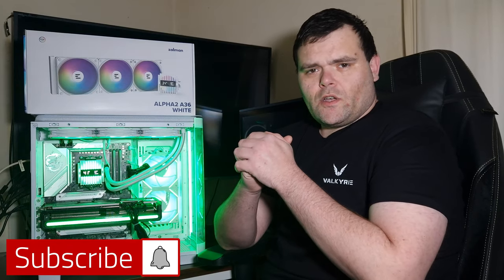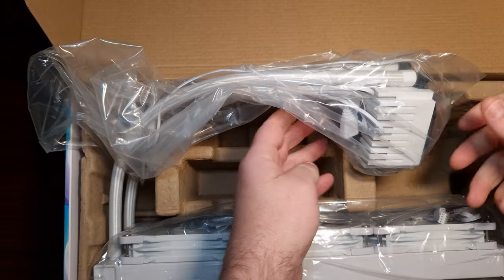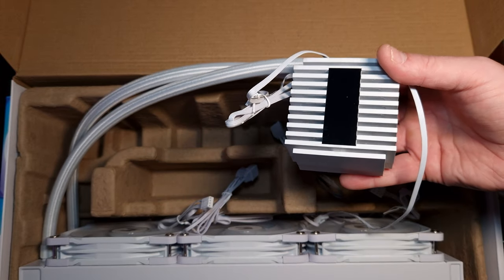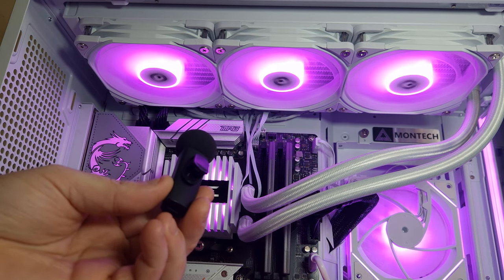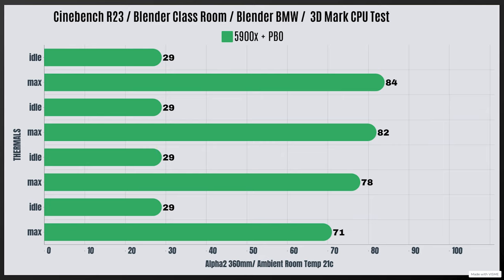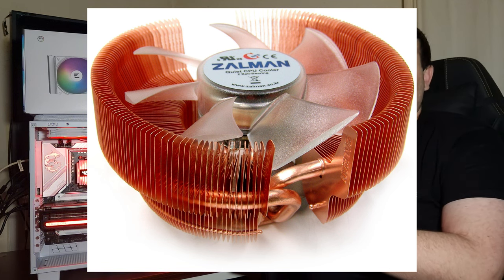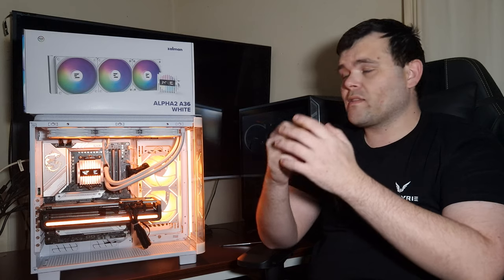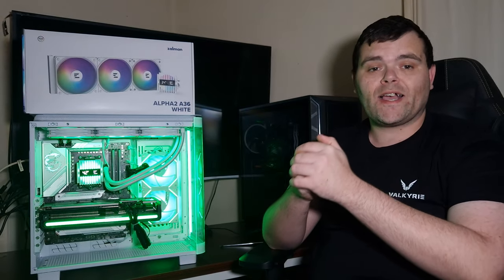Zalman Alpha2 A36 360mm Aio: This Aio definitely stands out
"Welcome to our comprehensive review of the Zalman Alpha2 A36 360mm AIO liquid cooler! In this video, we dive deep into its performance with CPU benchmarks, unbox the product to give you a firsthand look, and conduct thorough tests for fan and pump noise. If you're in the market for top-notch cooling solutions, join us as we explore whether the Zalman Alpha2 A36 lives up to its promises."

Can this really be a good buy? Well, let's find out we will go through what comes in the box to the Overall look and Thermal testing and also have a chat to see if you should consider this for your next CPU Cooler Upgrade.

00:00 Introduction
00:14 Unboxing & First Look
00:35 Socket Support AMD & INTEL
01:22 Live CPU Temperature  Screen
01:58 ARGB Fans
02:33 Stunning B-Roll
03:08 Fan Noise test 50%
03:35 Fan Noise test 100%
03:57 Pump Noise test at 50% & 100%
04:31 Thermal results & Ambient Room Temp 21c
05:29 Don't judge me lol
05:45 Lets have a chat
08:36 Don't forget to Subscribe